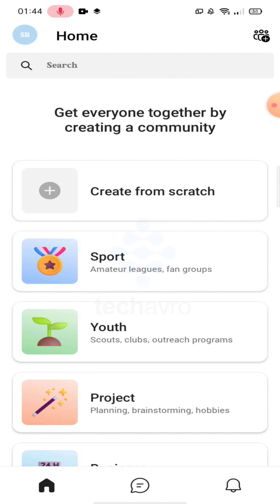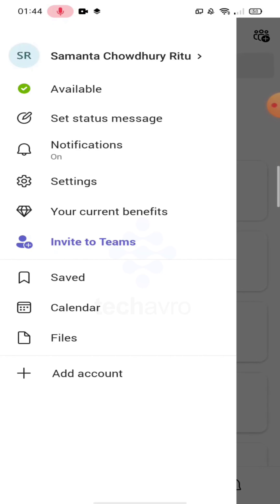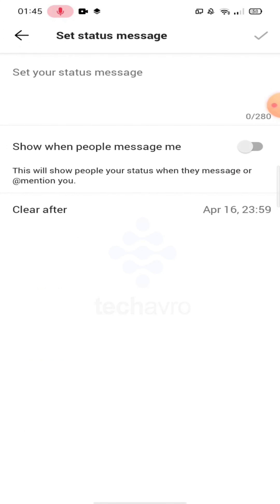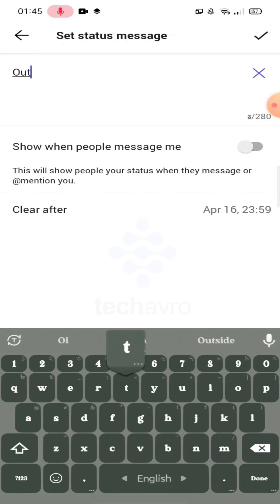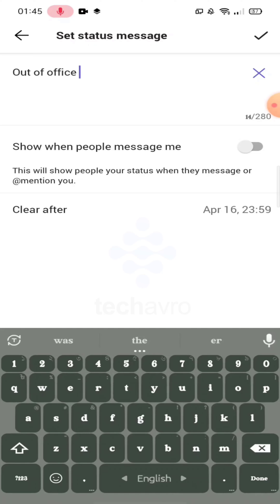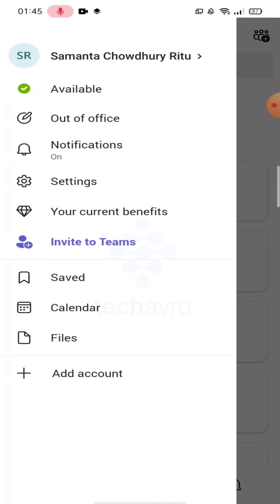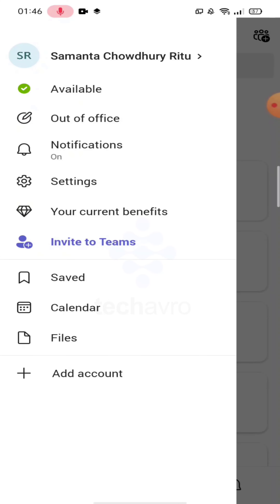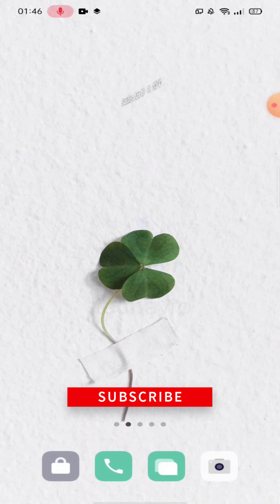How to Set Out of Office in Microsoft Teams 2025 [New Method] (Step-by-Step Guide)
In this video, you will learn how to set up the out of office feature in Microsoft Teams, which allows you to automatically inform your colleagues when you are unavailable. We will guide you through the process step-by-step, covering everything from setting up your status to customizing your messages. This feature is incredibly useful for ensuring efficient communication and workflow, so don't miss out on this essential tool!